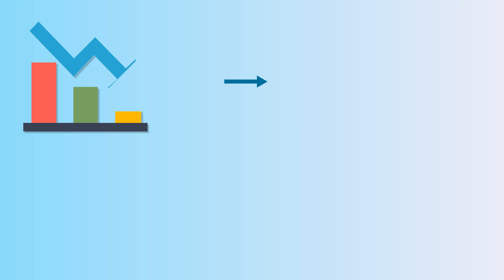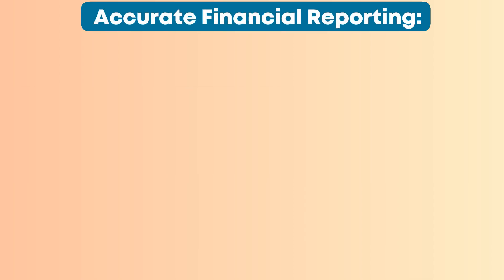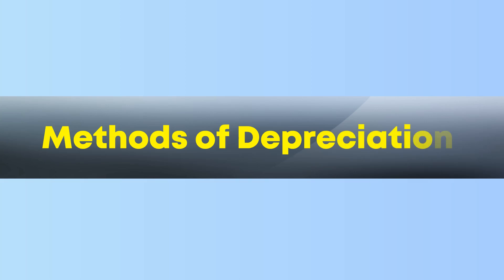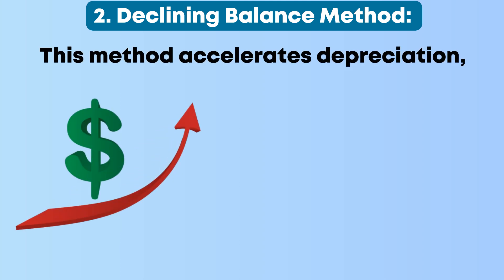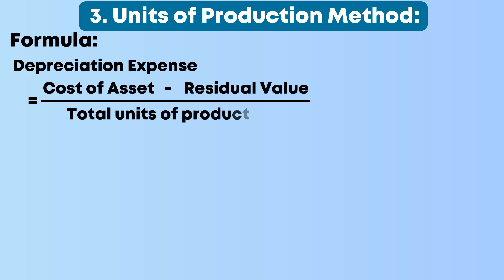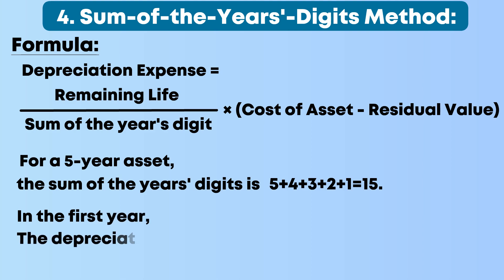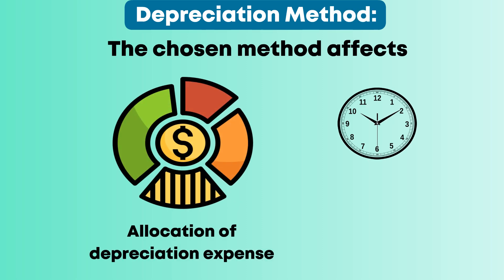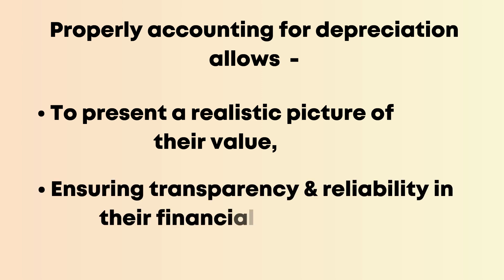What is Depreciation? | Methods, Importance, Factors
Master depreciation concepts in this complete guide! Learn definition, methods (Straight-Line, Declining Balance, Units of Production, SYD), importance & financial statement impact.
🎯 In this comprehensive video, you'll master "What is Depreciation?" - a fundamental accounting concept essential for Class 11, B.COM, CA Foundation, and business professionals.

Depreciation represents the systematic reduction in tangible fixed asset value over its useful life due to wear, tear, and obsolescence.
In this video, you are going to learn "What is Depreciation?"
Depreciation is a fundamental concept in accounting and finance, representing the gradual reduction in the value of a tangible fixed asset over its useful life.

Topics I have covered in this video are:
1. What is Depreciation?/ meaning for depreciation / definition.
2. Importance of Depreciation.
3. Methods of Depreciation - 1. Straight-Line Depreciation, 2. Declining Balance Method, 3. Units of Production Method, 4. Sum-of-the-Years'-Digits Method.
4. Factors Affecting Depreciation.
5. Impact of Depreciation on Financial Statements.
6. Conclusion.

💡 Perfect For:
Class 11 Accounts Students
B.COM & BBA Students
CA Foundation Aspirants
Management & Finance Professionals
Anyone learning accounting basics

YRelated Searches:
depreciation accounting tutorial, depreciation methods with examples, straight line depreciation formula, written down value method, depreciation journal entries, fixed assets accounting, class 11 depreciation chapter, CA foundation depreciation, depreciation calculation step by step